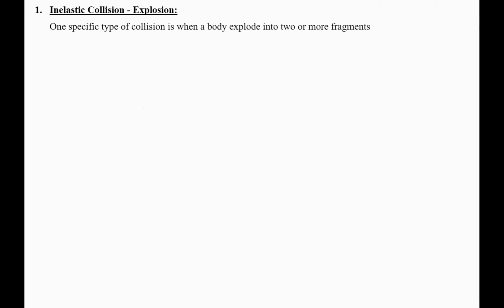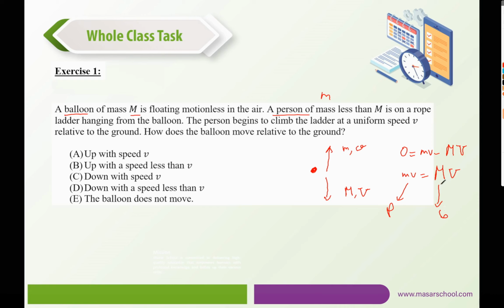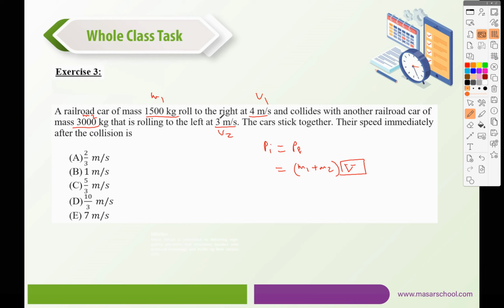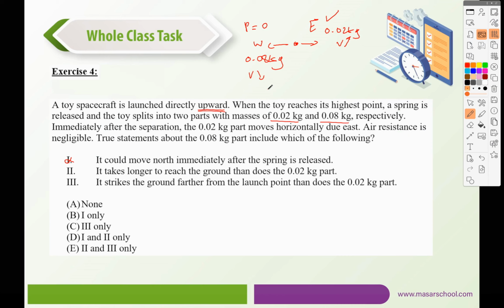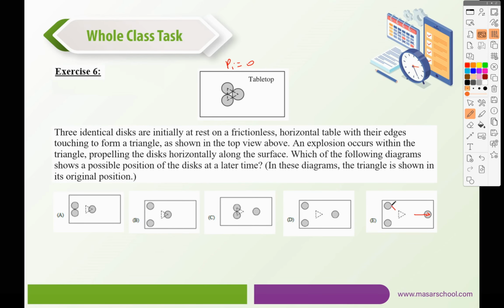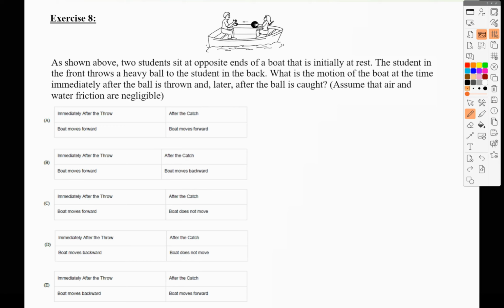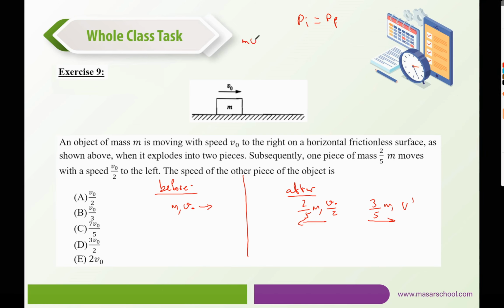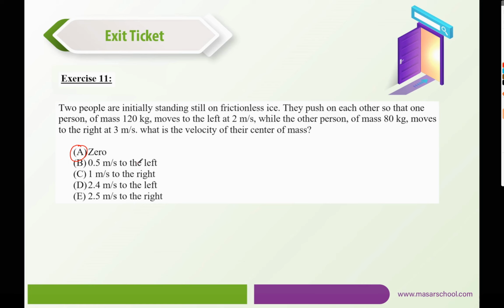unit 4 class 9